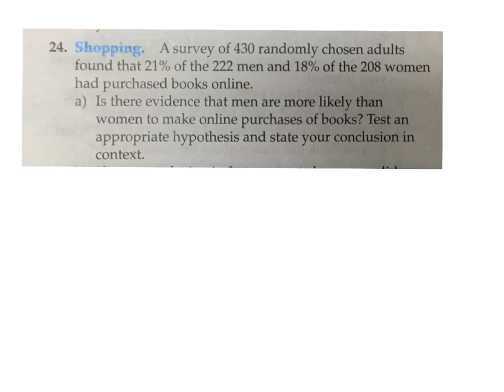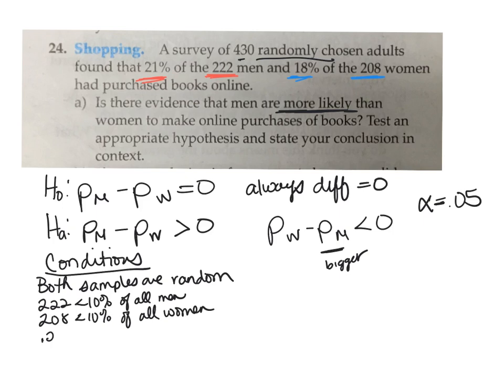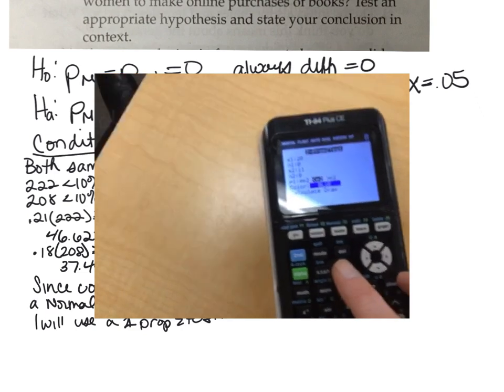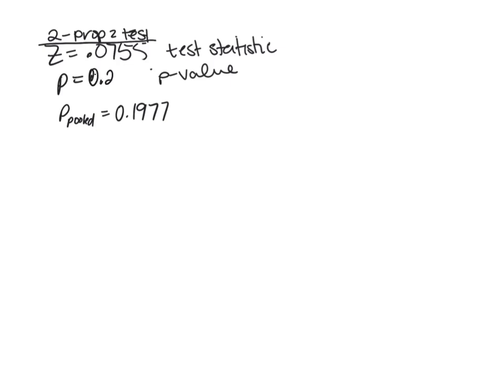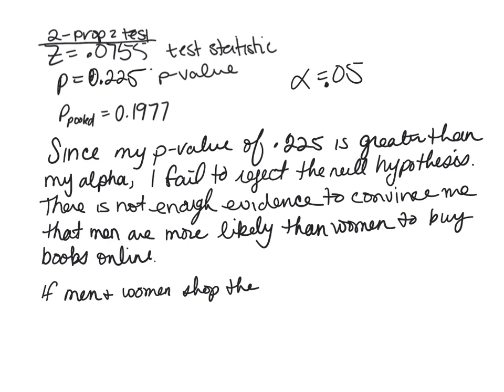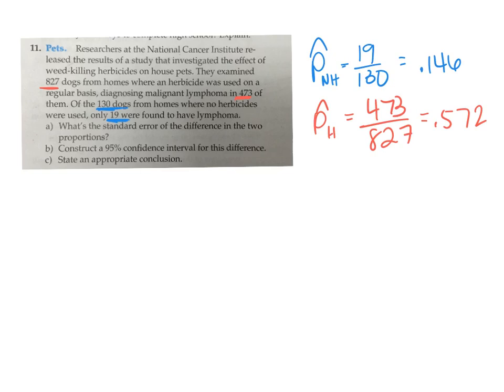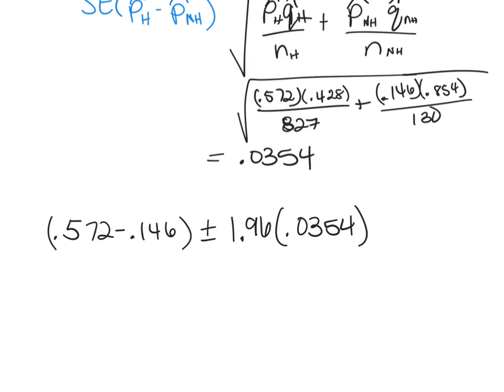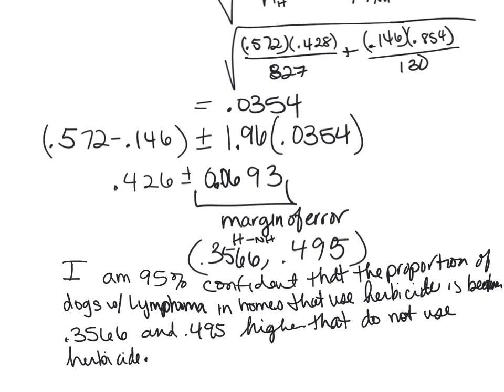Ch 22 2-prop z-test and interval